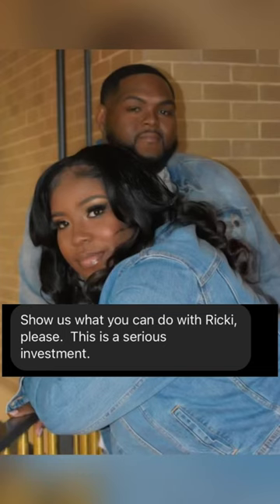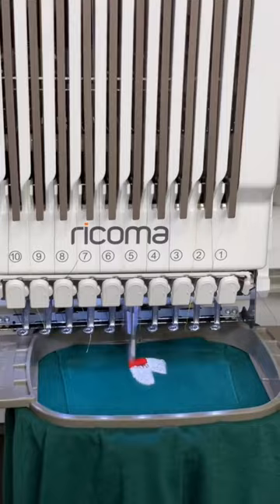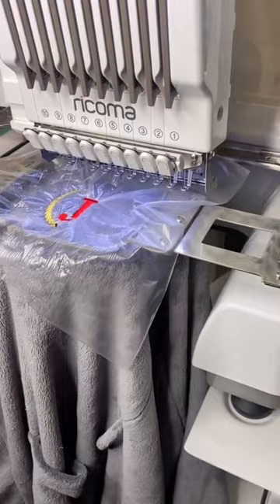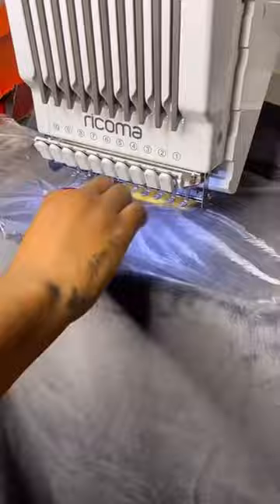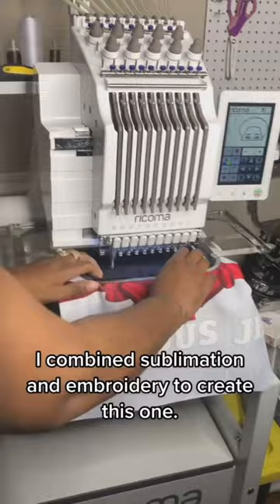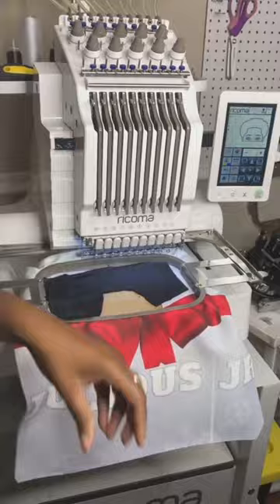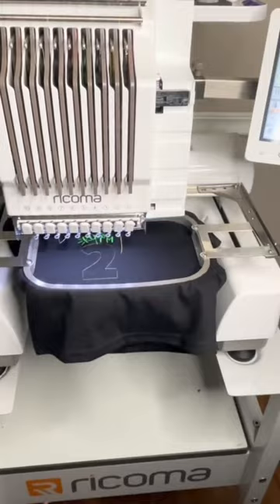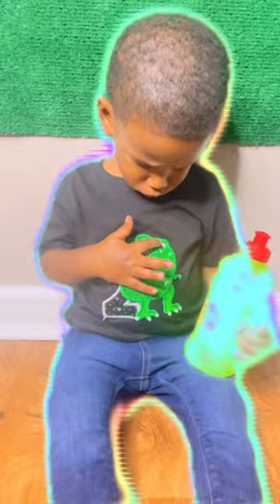Things to make with your Ricoma embroidery machine.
Embroidery File
Mesh Stabilizer
Curved Scissors

If you'd like to help the laboratory grow and help purchase supplies for future tutorials please consider making a donation. Any amount is greatly appreciated. Thank you.